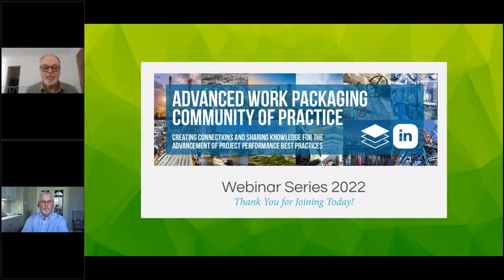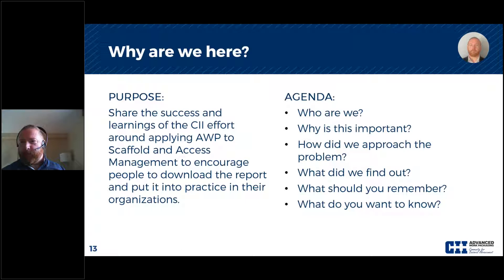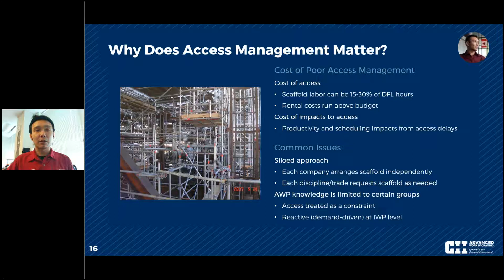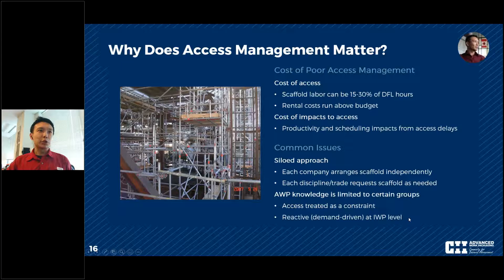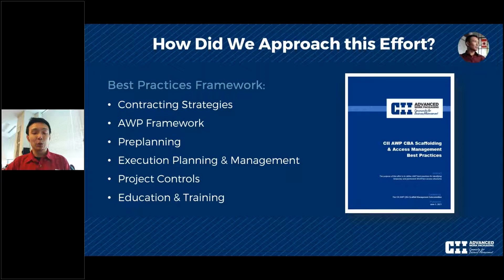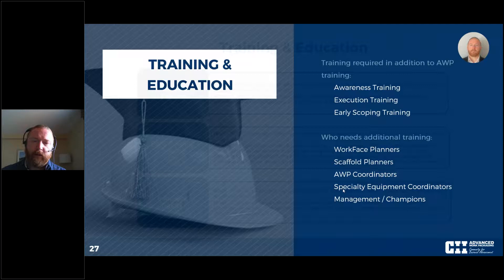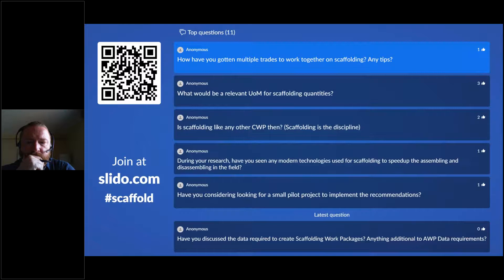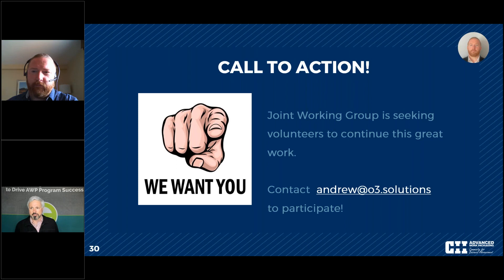Scaffolding & Access - Think You Can Support Advanced Work Packaging for Scaffolding? Think Again.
Scaffold can be 20-40% of the cost of a project, yet we still manage scaffolding as a reaction to demand. WorkFace Planning has shown that proper planning can increase field productivity by up to 25%. These same benefits (and more!) can be found in proper planning for scaffold and access management using an AWP Framework.

In this session, we hear from members of the Construction Industry Institute (CII) Scaffolding Joint Working Group, who will share the success and learnings of the CII effort around applying Advanced Work Packaging to Scaffold and Access Management. You'll hear about the report and its findings, and you'll learn about how you can put the findings into practice in your organization.

Speakers:

• Josh Girvin, CEO, O3 Solutions
• Jay Moser, PTE Construction, Shell
• Collin Tsui, Construction Engineer, Fluor
• Stefan Poetsch, COO, Layher North America
• Rick Dunlap, VP Technical Services (AWP Advocate), BrandSafway
• Andrew Foy, VP, AWP & Construction Excellence, O3 Solutions